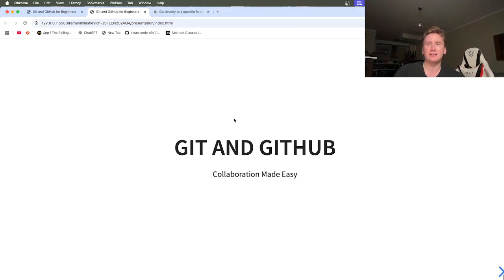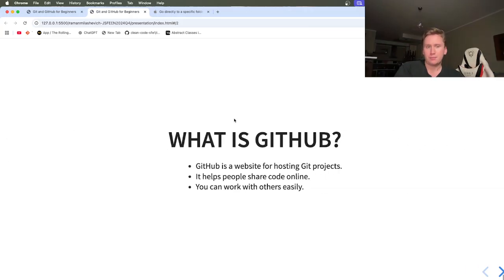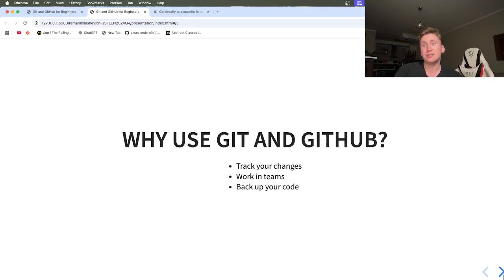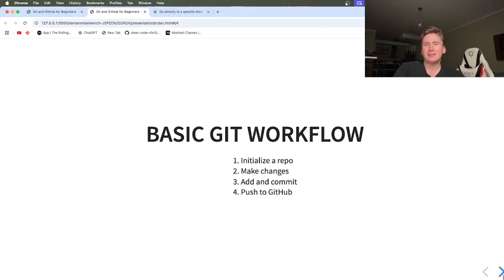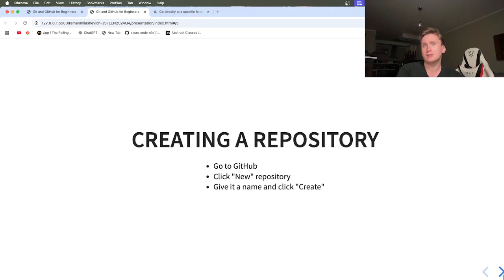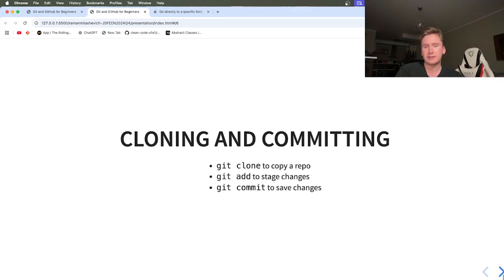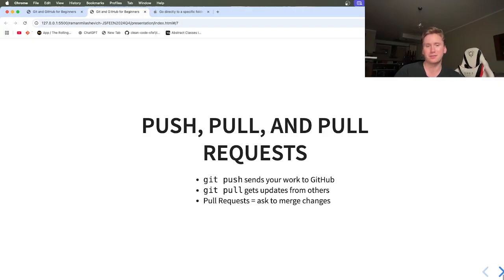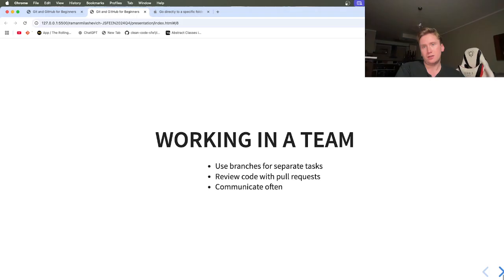Git and GitHun for Beginners